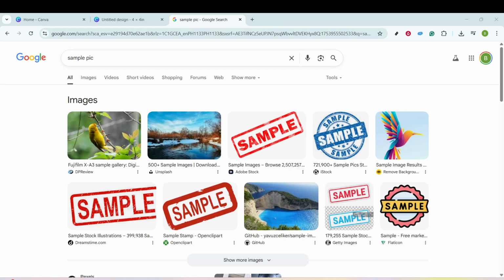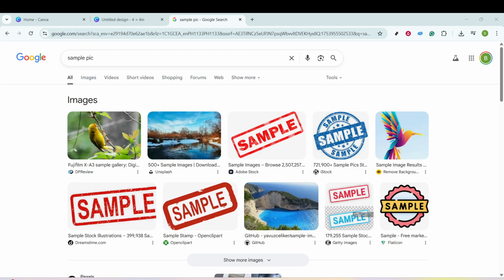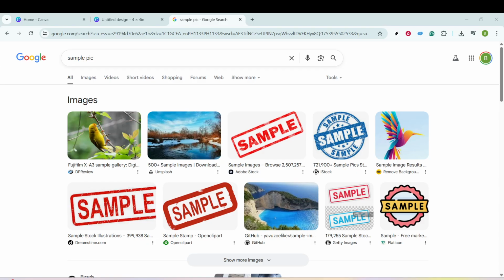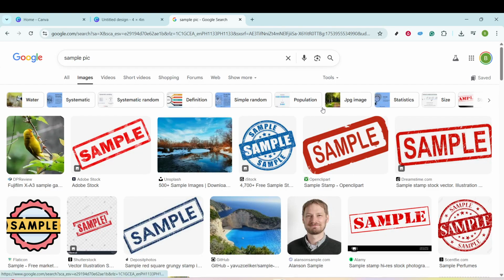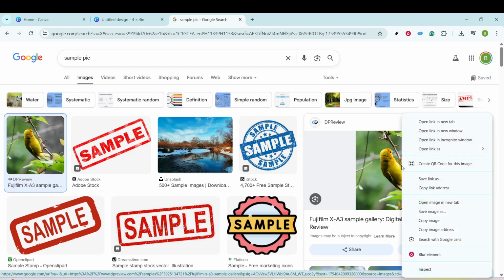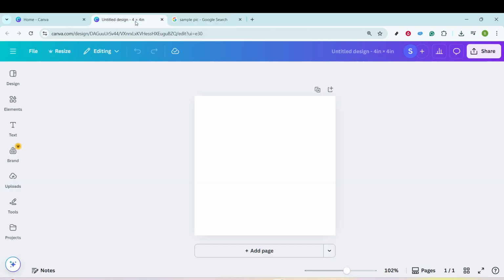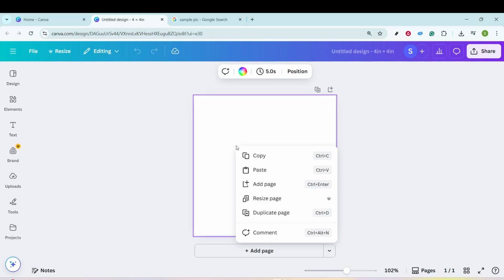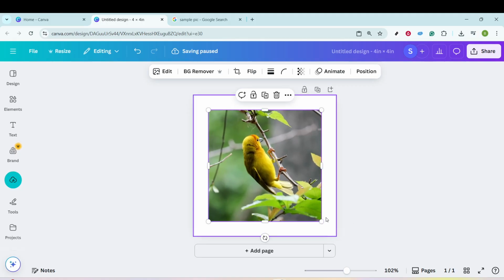How to Copy Images From Google to Canva [2026 Full Guide]